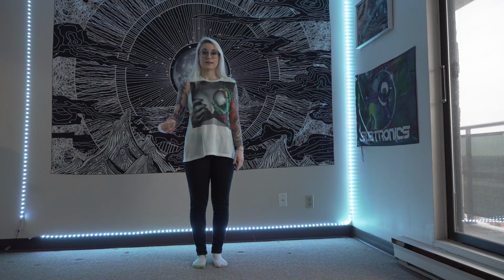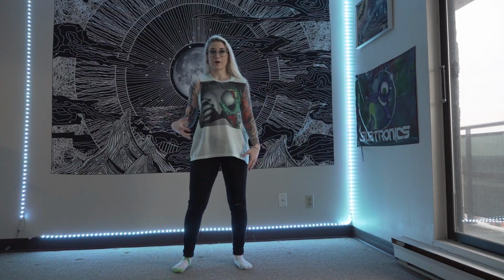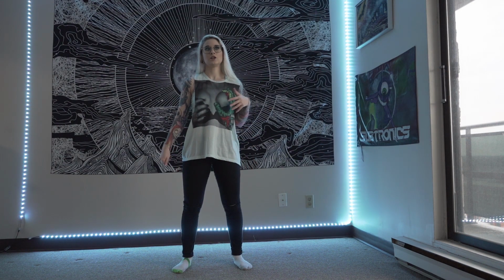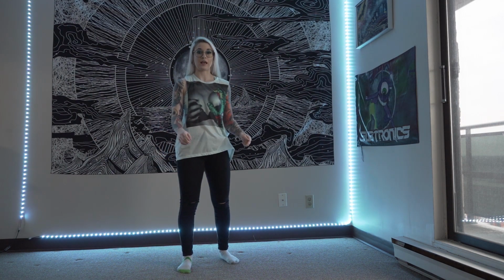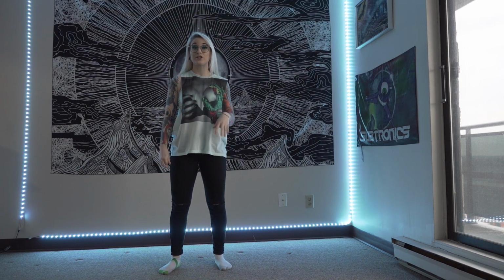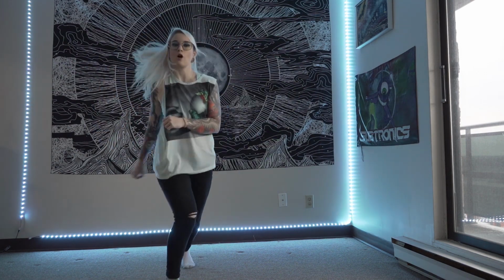How to Cali Shuffle: Kicks and Spins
In this tutorial I cover a few kicks and spins.  We go over 5 different kinds of spin kick variations, with the beginner to intermediate shuffler in mind.